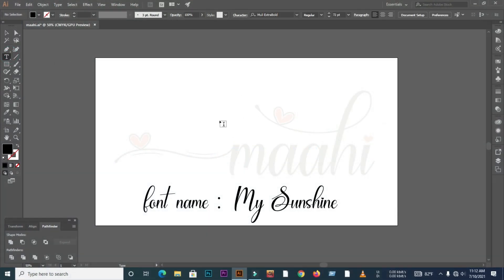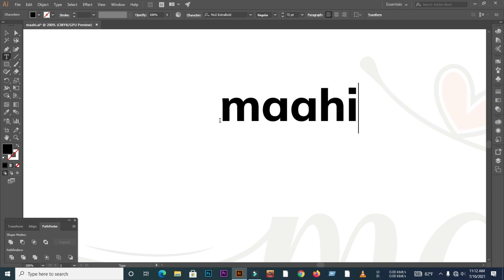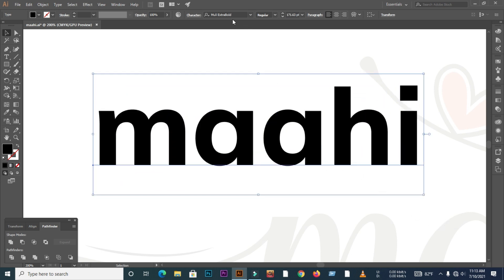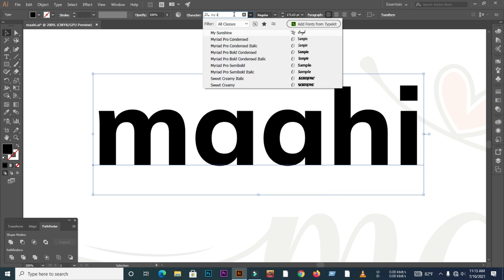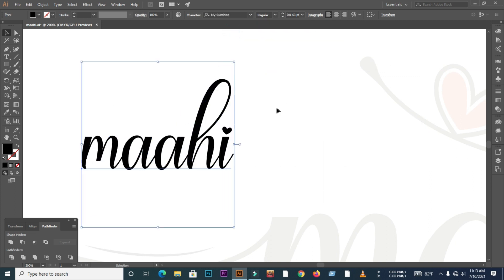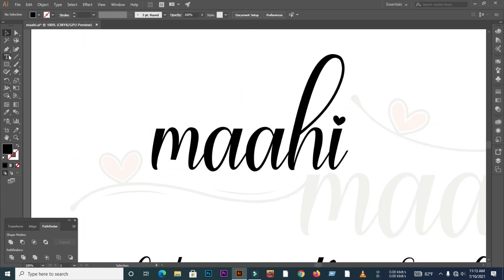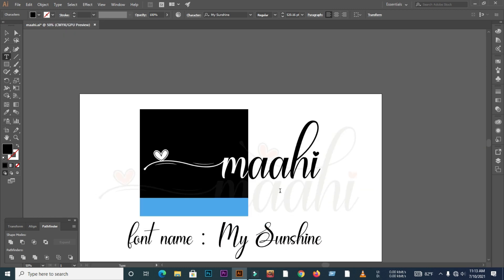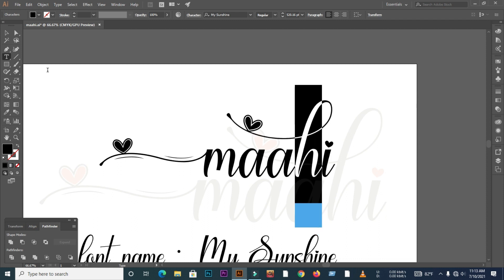logo design process from start to finish | calligraphy logo design Tutorial | illustrator tutorial